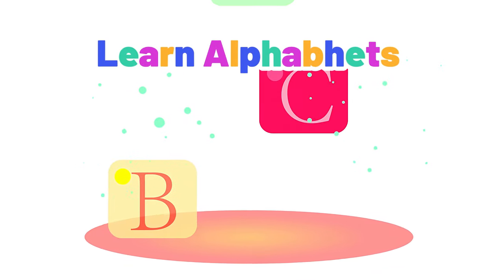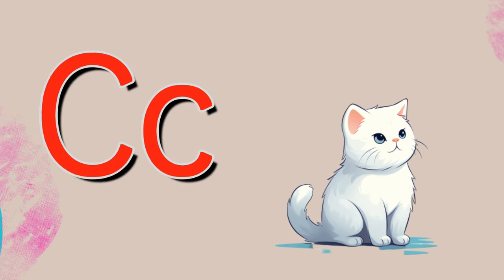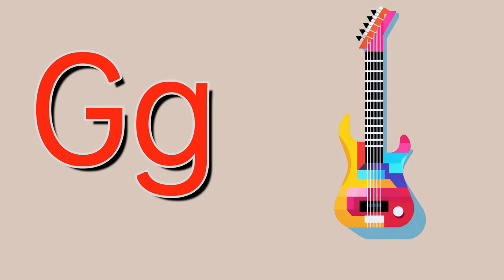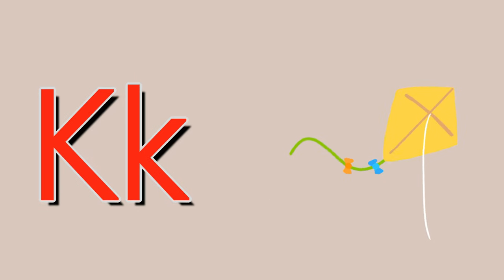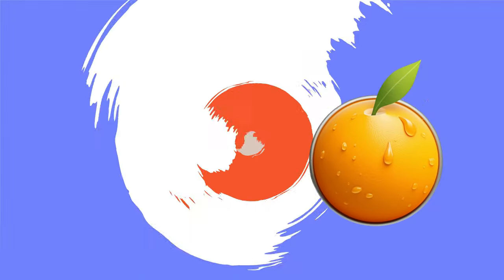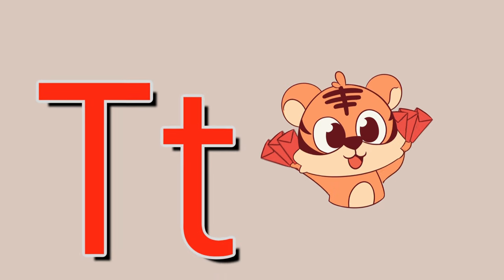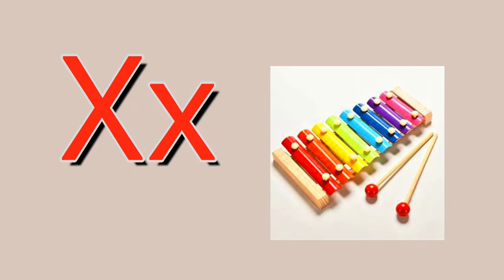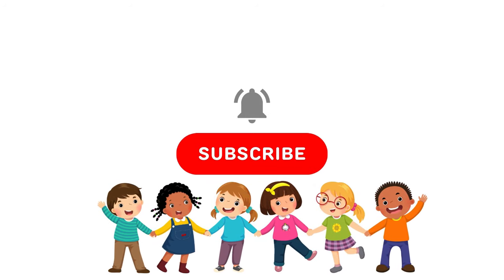Learn ABC | Fun Alphabet Song for Children | Toddler Learning Video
This is a fun and educational video where kids can learn the alphabets in an engaging way! 👧👦👶🏻

✨In this video, we'll go through each letter from A to Z, using vibrant visuals and catchy songs to make learning the ABCs enjoyable.

✨Perfect for toddlers, preschoolers, and kindergarten children, this video will help kids recognize letters, improve their phonics skills, and get a head start on reading.

🌟 **Why You'll Love This Video**:
- Enhances early literacy skills
- Encourages active participation
- Provides a fun and educational experience

👶 **Suitable for**:
- Toddlers
- Preschoolers
- Kindergarten children